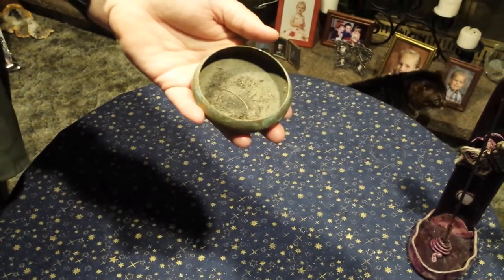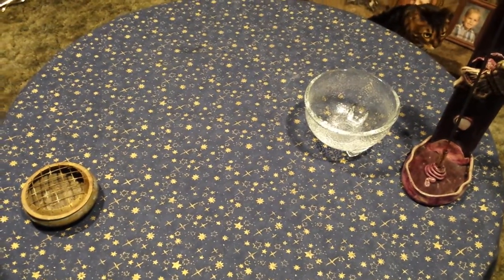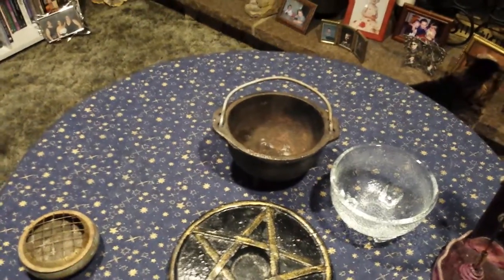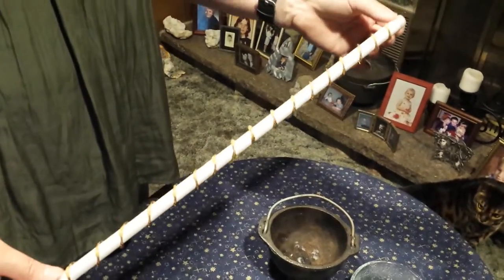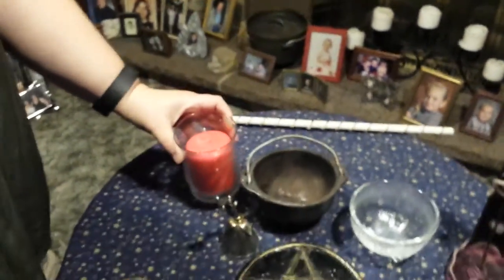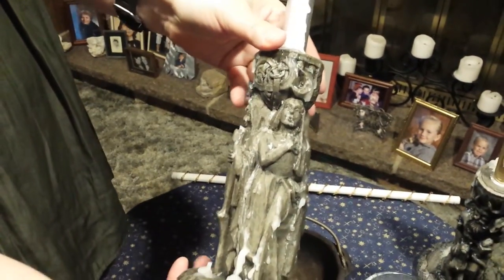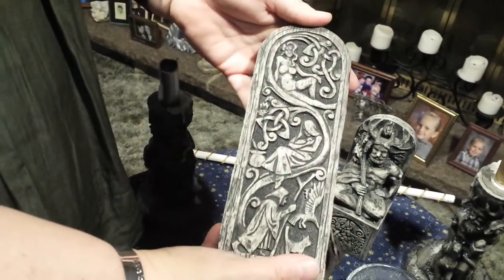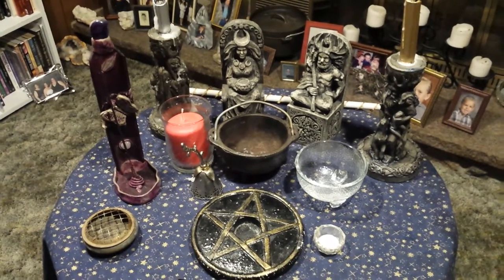Top 10 Altar Tools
Today Cathy and I share our Top 10 Altar Tools as we set up our coven altar at the covenstead.

Sorry for unsteadiness and the abrupt cut off at the end, but we were in a battle with the camera battery and it won! ;)